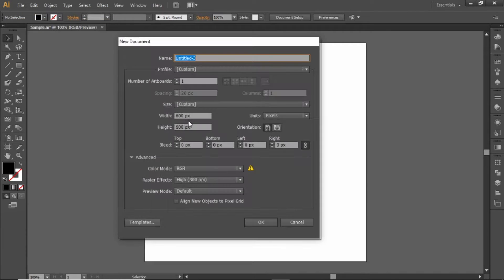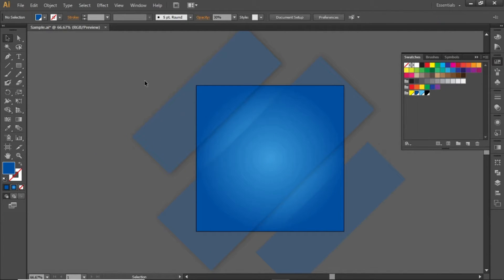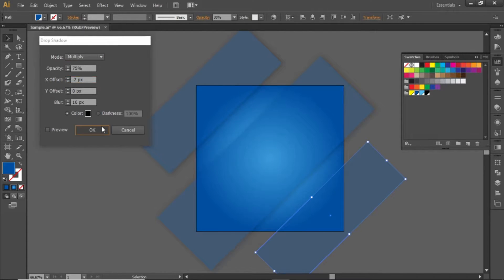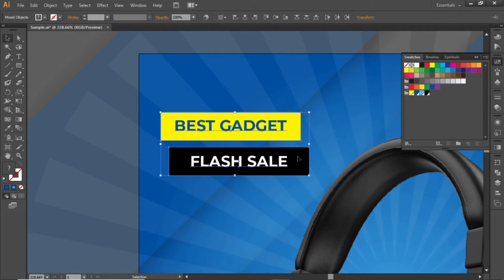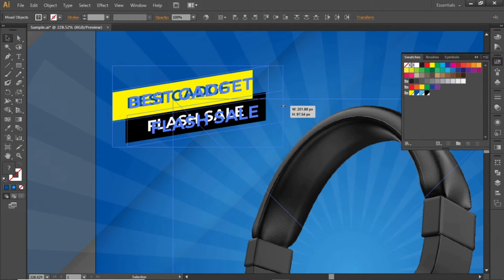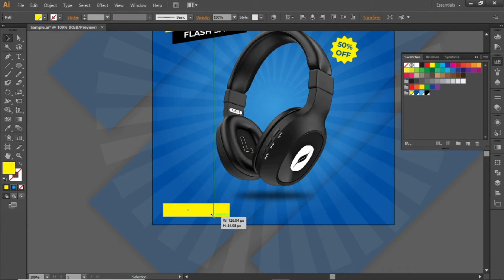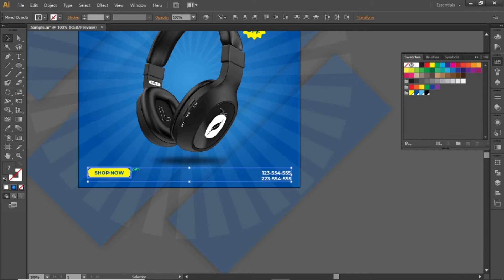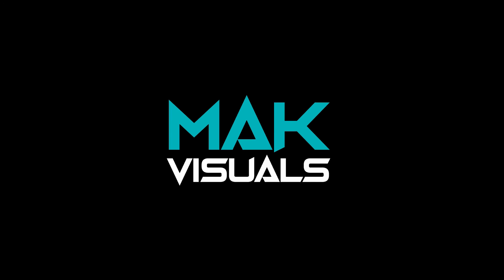Social Media Post Design in Illustrator | Illustrator Tutorial | Ecommerce Product Banner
In this tutorial, you will learn how to create a promotional social media post for ecommerce product banner in adobe illustrator.